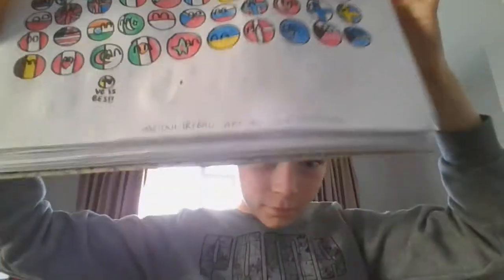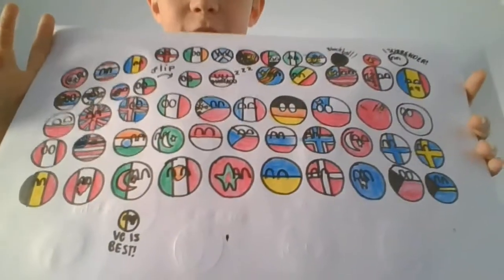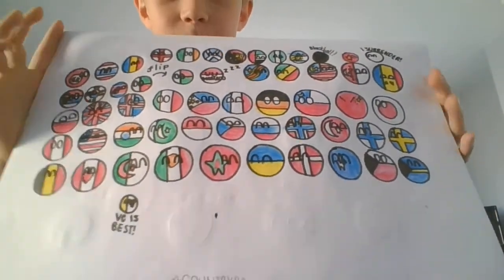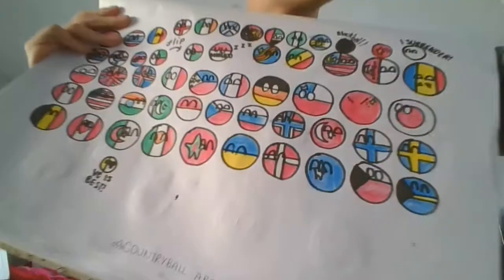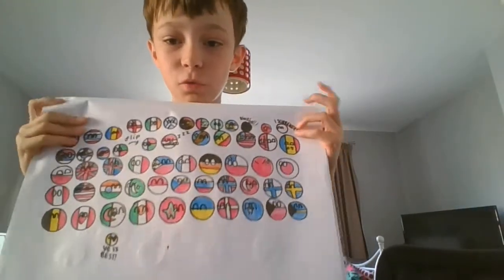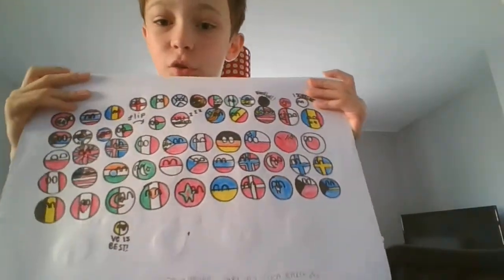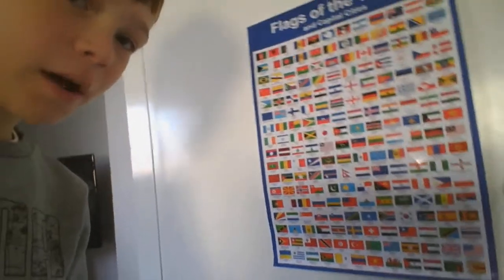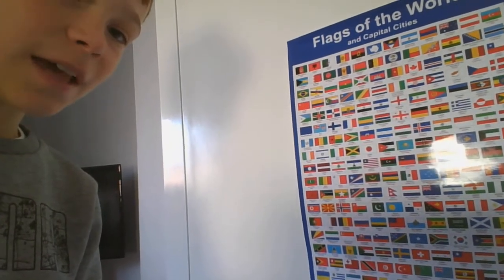How I drew these countryballs!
I drew Tunisia Thailand Chad England Ireland Scotland Papua New Guinea UAE Nigeria Argentina a Black Ball Vietnam a White Ball Serbia South and North Korea Madagascar Monaco Democratic Congo Malaysia Singapore Romania Poland UK Iceland Italy Philippines France Germany Chile China Japan Peru USA India Pakistan Indonesia Czech Republic Russia Norway Turkey Finland Sweden Belguim Canada Algeria Mexico Morocco Ukraine Denmark Somalia Palestine I accidentally drew wrong but it looks cool and The Bahamas.